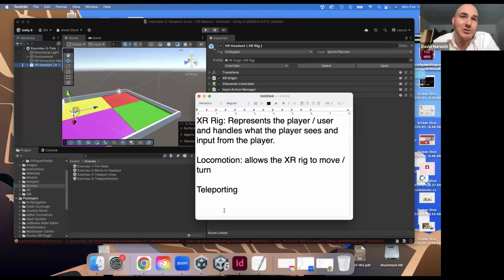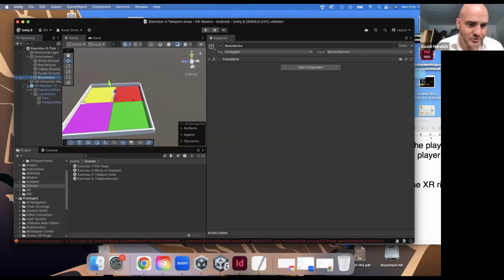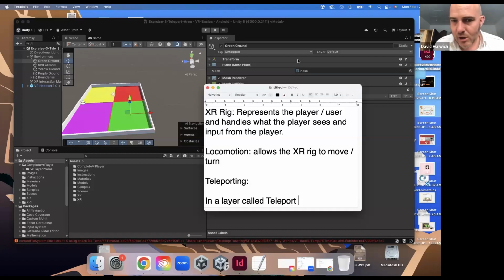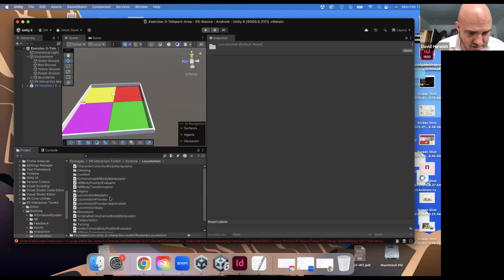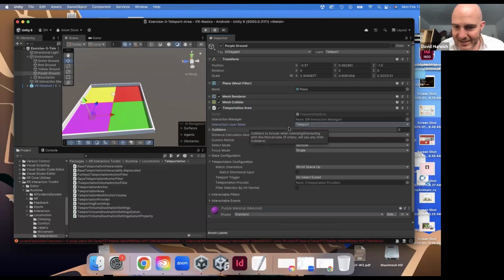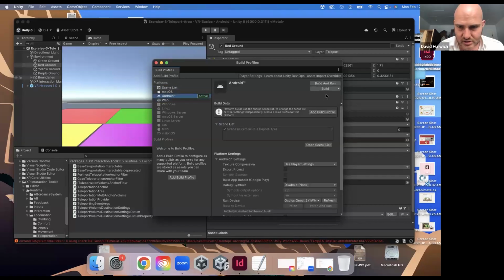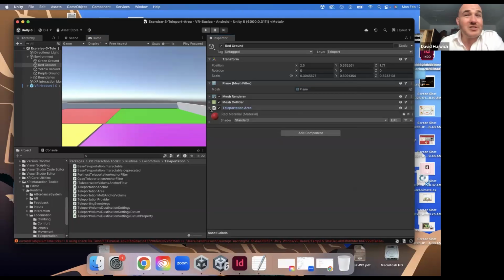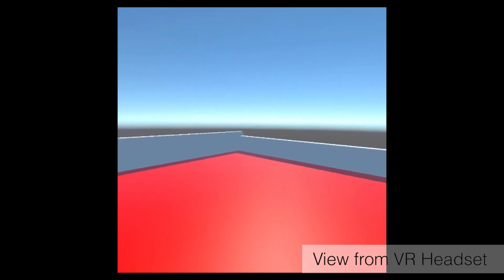Unity VR Basics - Exercise 3 - Teleportation